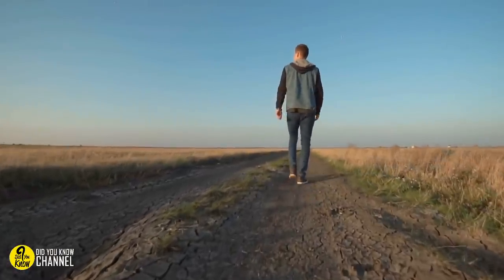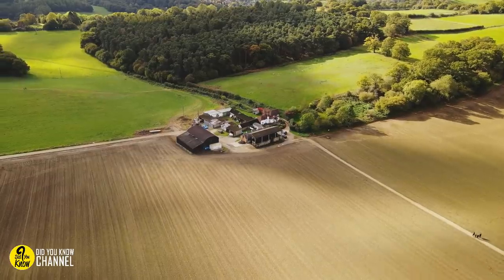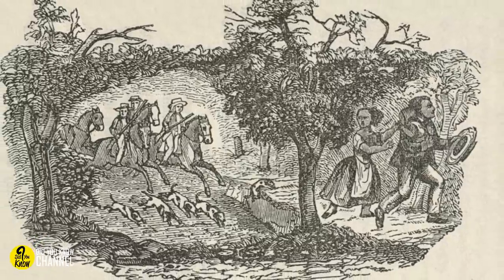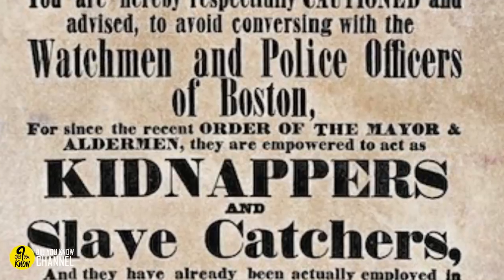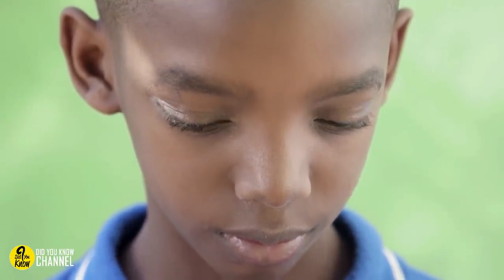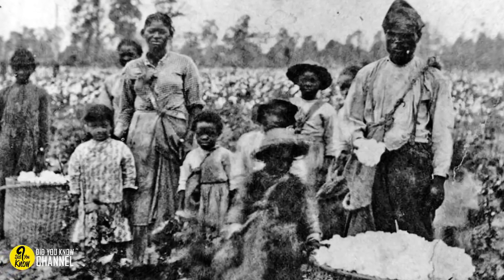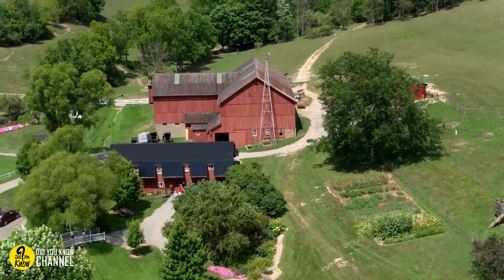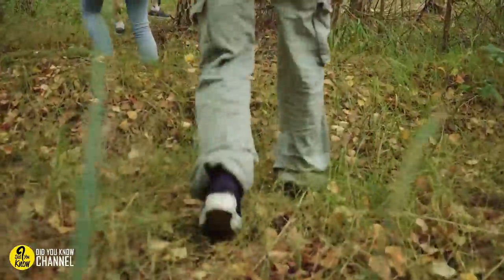Dad Found A Secret Room Hidden Behind A Basement Wall, And Its History Is Astonishing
This family had always told stories about how their home harbored a fascinating piece of American history. And in January 2014 they found out that it wasn’t all fiction. In fact, while renovating the basement of their house to improve its energy efficiency, they discovered a concealed opening in the foundation stones. And beyond it was a secret room…